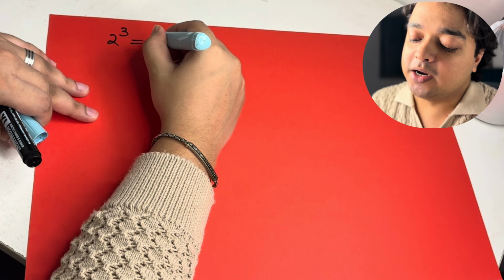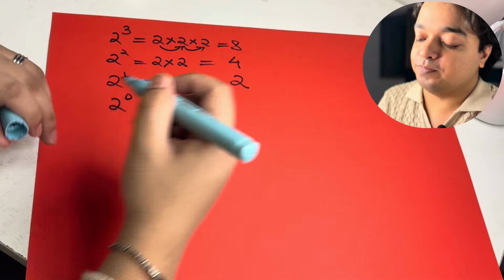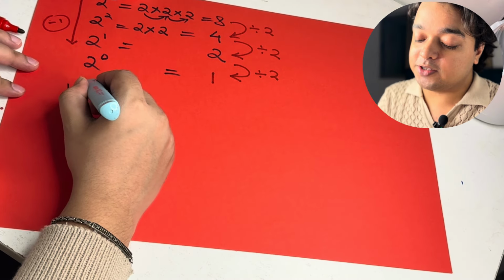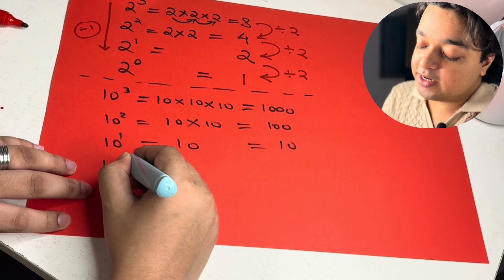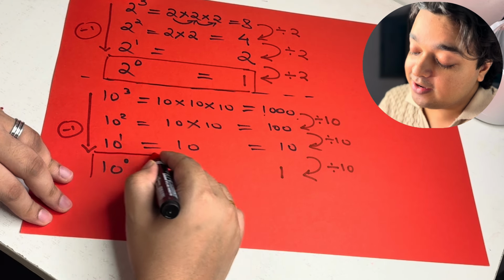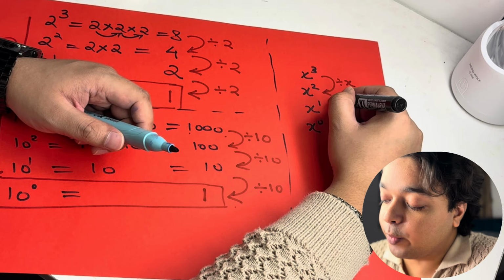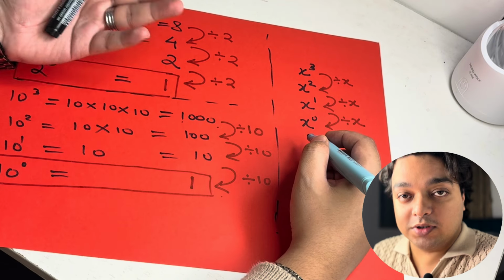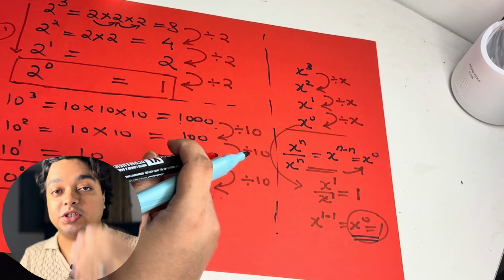Why does x° = 1? (Your Teacher Never Explained This)